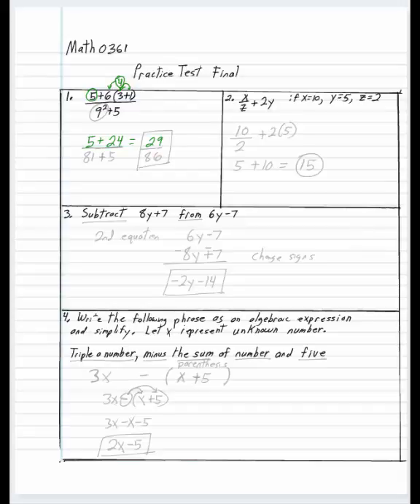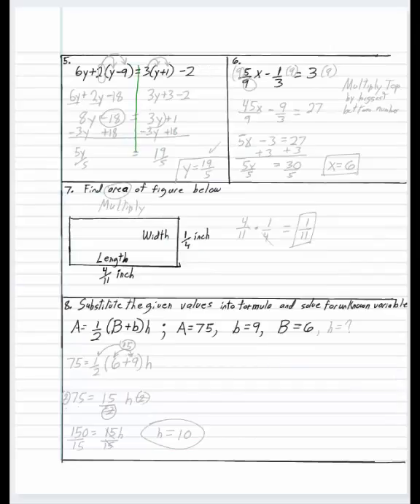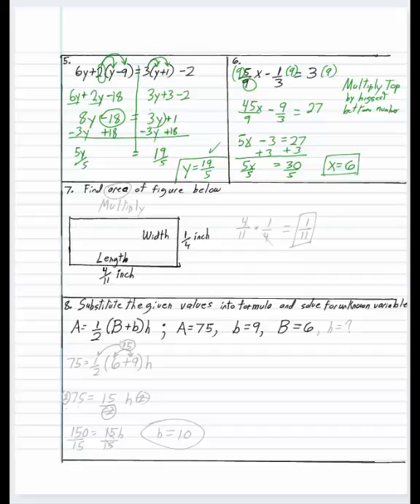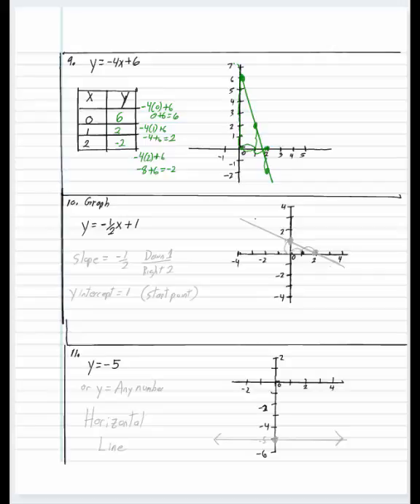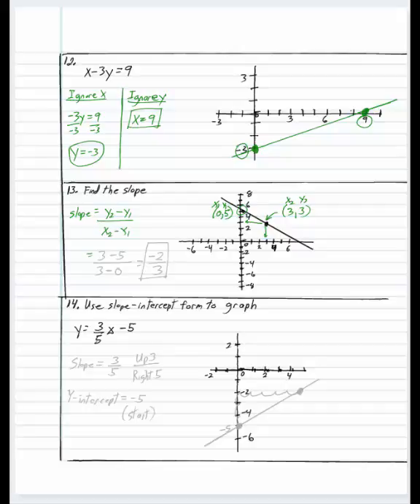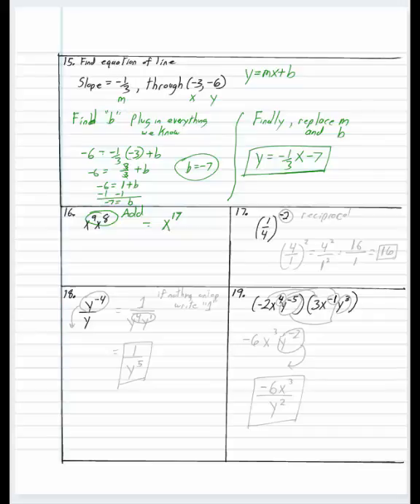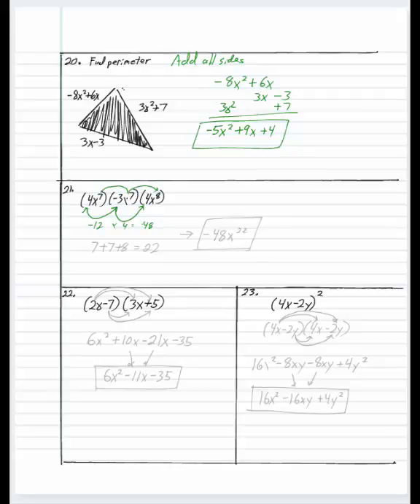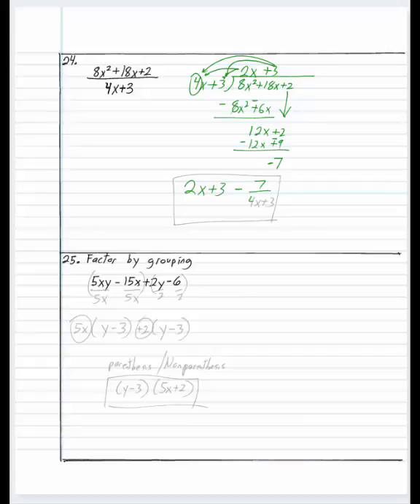Math 0361 Final